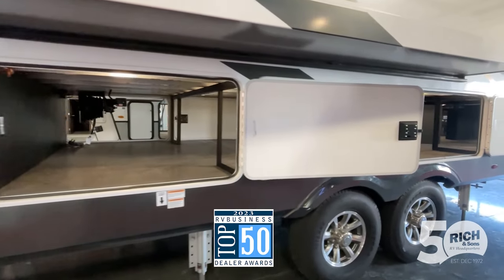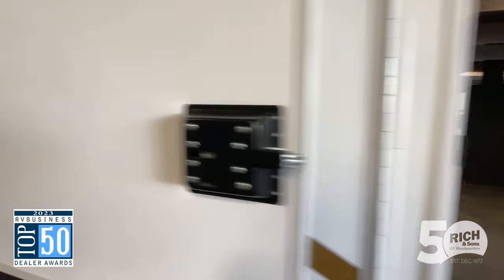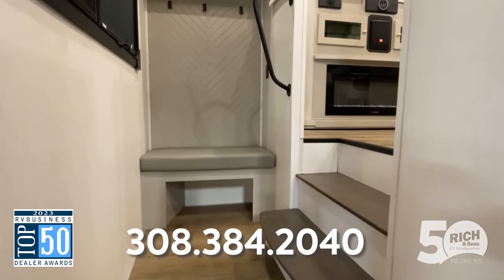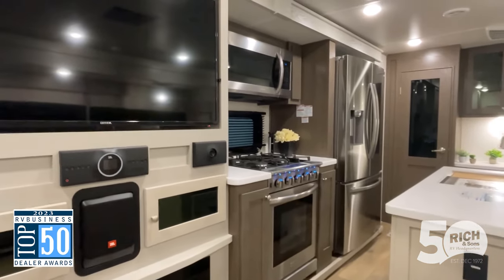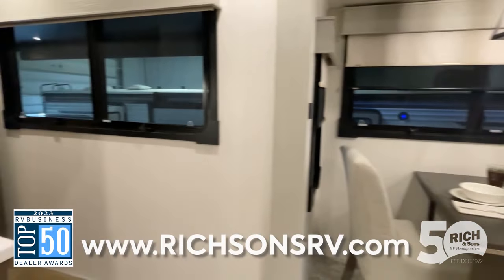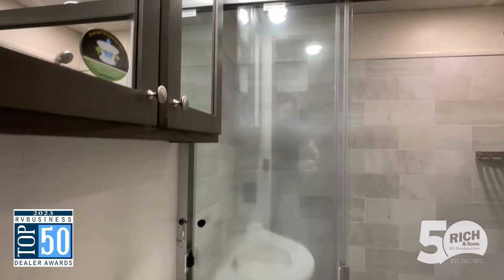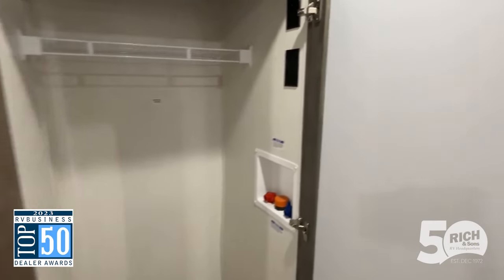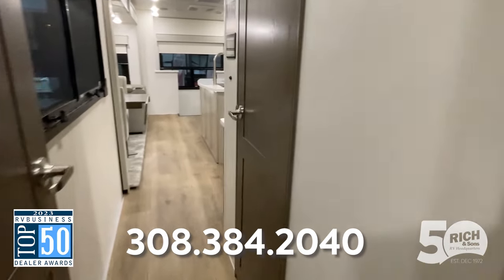2023 River Ranch 391MK walkthrough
We are located at 5112 South Antelope Drive in Grand Island, Nebraska.